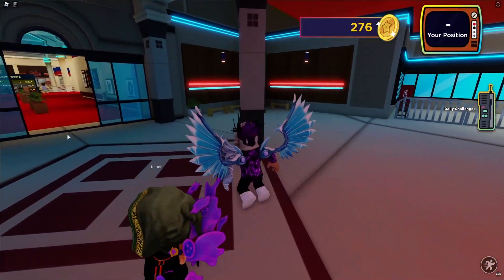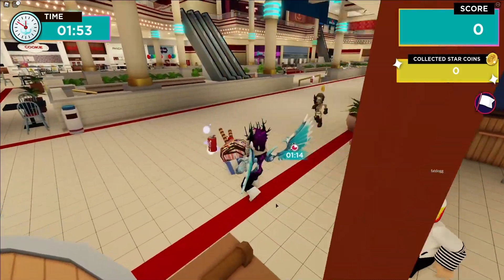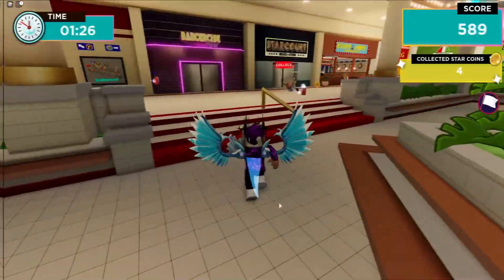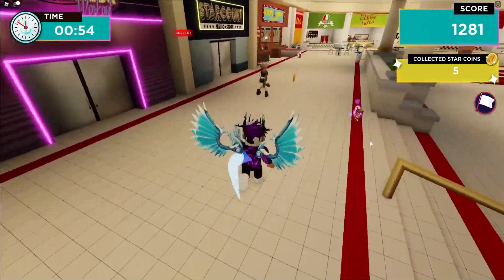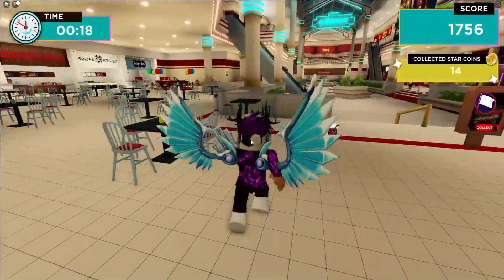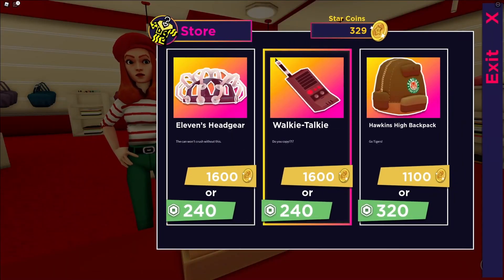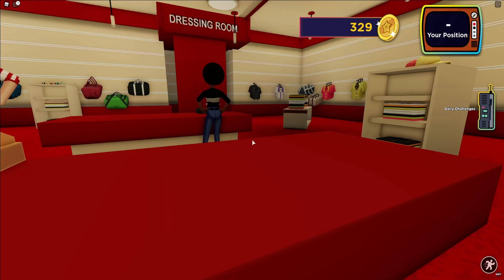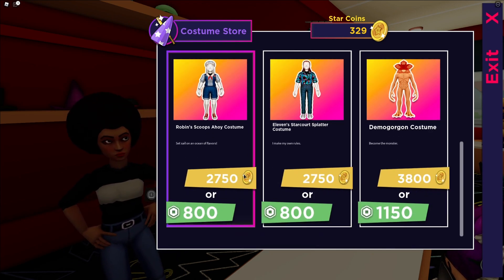[EVENT] How To Get ALL *12* NEW FREE ITEMS In The Roblox STRANGER THINGS STARCOURT MALL EVENT!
In this video I will be showing you how to get all the items in the stranger things starcourt mall event!

🌟Channel Members🌟
Monazza Ali, Barbara Bohanan, Victoria Gapuzan, Nora Nellon, Albin Ridderstedt, MagnoliaTree Plus3, faiz, Nile Express, RoseRayyan Rafel, cairo aroche, Chanel Lewis, xGHOST26x, Marlon Cardenas, Dandy Candy, Mike Brown, Jovial Goh, Jeffrey Batalla, Brook Valentine University